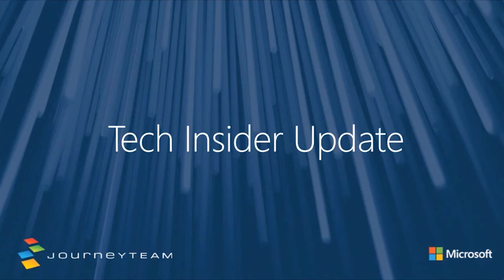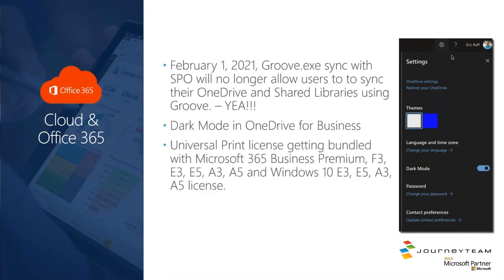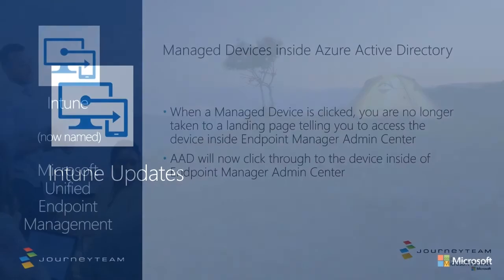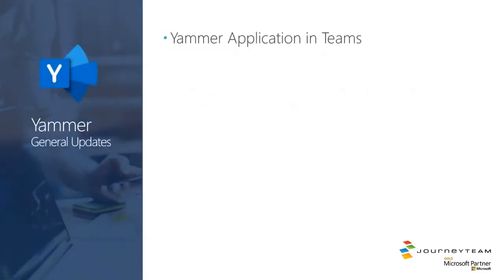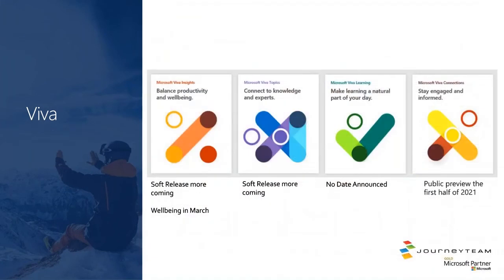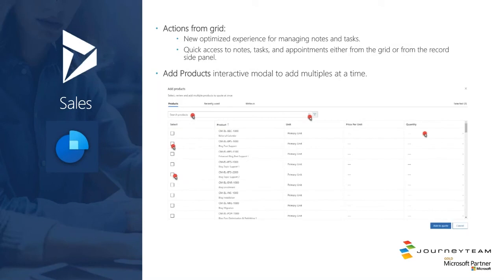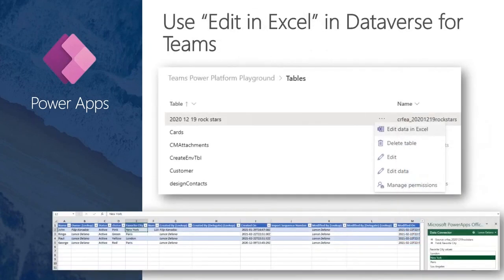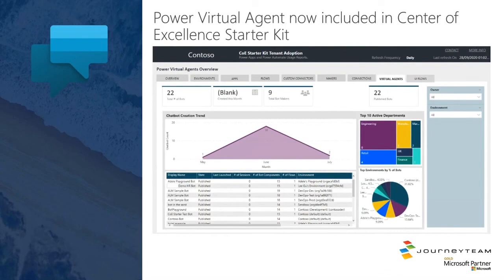Tech Insider Update Q1 2021 | Microsoft Tech Business Strategies and Insider Tips | JourneyTEAM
JourneyTEAM hosted the Q1 2021 Tech Insider Update to bring you up to speed on the latest changes and enhancements to the Microsoft stack. Delivered in a rapid-fire format, the presentation highlighted the most recent updates, as well as dished expert advice from industry-leading JourneyTEAM consultants and developers in the form of business strategies and insider tips that can help you perfect your digital technology posture.

Here are just some of the highlights:

• Microsoft Office 365 and the Cloud
• Microsoft Exchange Online
• Microsoft Azure AD
• Microsoft Unified Endpoint Management (Intune)
• Microsoft Teams
• Microsoft Viva
• Microsoft SharePoint
• Microsoft Forms
• Microsoft Planner
• Microsoft Dynamics 365 Marketing
• Microsoft Dynamics 365 Sales
• Microsoft Dynamics 365 Field Service
• Power Apps for Field Service
• Microsoft Dynamics 365 Customer Service
• Maturity Model Assessment
• Microsoft Power Platform
• Power BI
• Power Apps
• Power Virtual Agents
• Power Automate
• Microsoft Dynamics 365 Business Central

JourneyTEAM provides an agile process to get you to the peak of your potential.

JourneyTEAM is an award-winning consulting firm with proven technology and measurable results. They take Microsoft products; Dynamics 365, SharePoint intranet, Office 365, CRM, GP, NAV, SL, POS, AX, RMS and modify them to work for you. The team has expert level, Microsoft Gold certified consultants that dive deep into the dynamics of your organization and solve complex issues. They have solutions for sales, marketing, productivity, collaboration, analytics, accounting, security and more.

JourneyTEAM was just awarded Microsoft US Partner of the Year for Dynamics 365 Customer Engagement in the Media & Communications segment. JourneyTEAM was also awarded the Microsoft Eagle Crystal Trophy as a top 5 partner for Dynamics 365 Business Central. JourneyTEAM recognizes the vital role that technology plays in supporting people and organizations today and in the future. Together we can accomplish great things. Browse our complete Q3 2020 Tech Insider Update video playlist to view the specific product updates most relevant to your company
JourneyTEAM is an award-winning consulting firm with proven technology and measurable results. They take Microsoft products; Dynamics 365, SharePoint intranet, Office 365, CRM, GP, NAV, SL, POS, AX, RMS and modify them to work for you. The team has expert-level, Microsoft Gold-certified consultants that dive deep into the dynamics of your organization and solve complex issues. They have solutions for sales, marketing, productivity, collaboration, analytics, accounting, security, and more. Contact JourneyTEAM today!